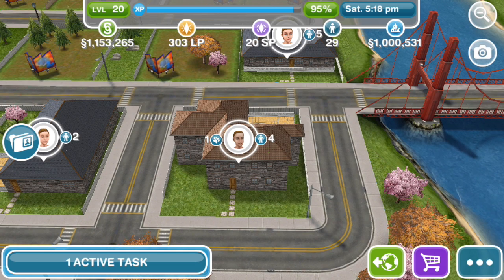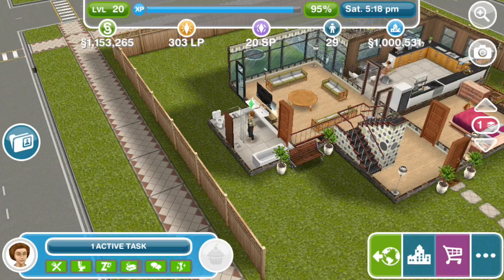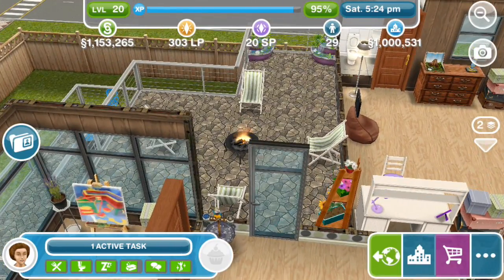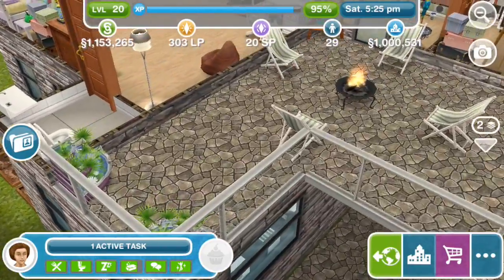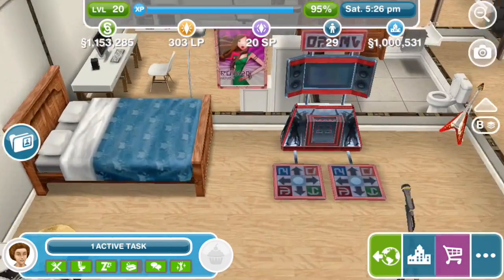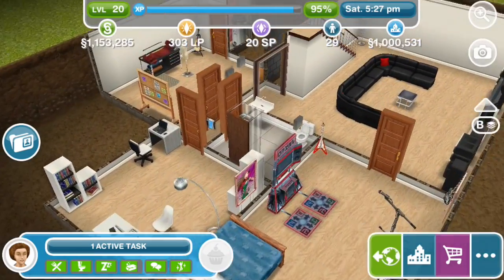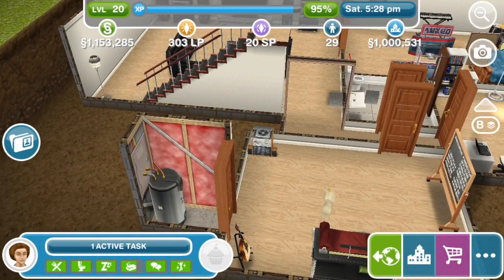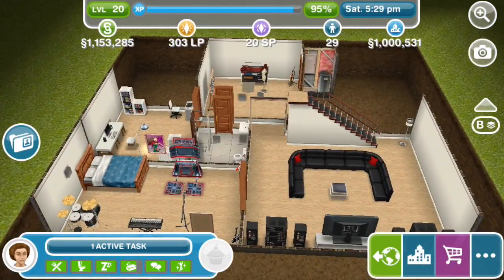Sims FreePlay - Niomi's House (Neighbor's Original House Design)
This is a walkthrough of a Sims FreePlay original house design created by one of our neighbors! Thanks very much to Niomi for suggesting we do a video of her beautiful house. If you'd like to visit Niomi's town, friend her on Facebook

If you'd like us to feature one of your houses on our channel, please friend our special Facebook account which we set up for this purpose only -- Calvin Sims -- and message us to let us know you want a video of your house. Please also message us a picture of the outside of the house (view from the town map) so we know we're visiting the right one.